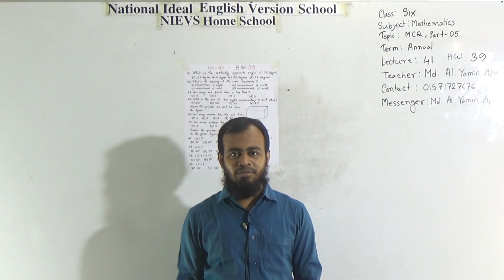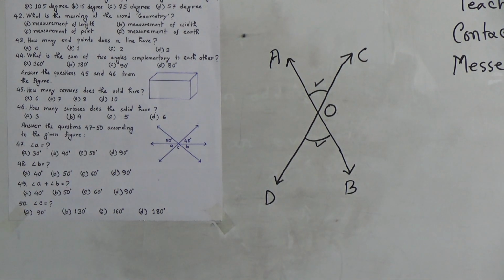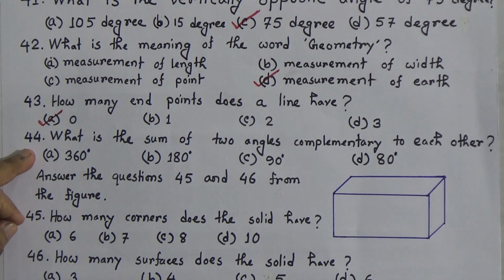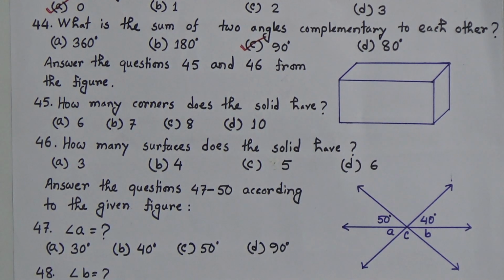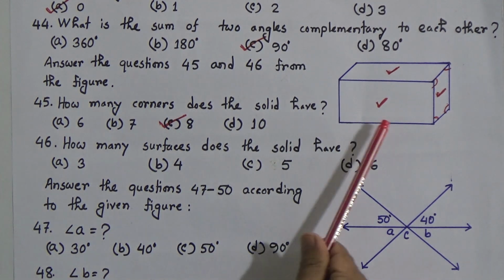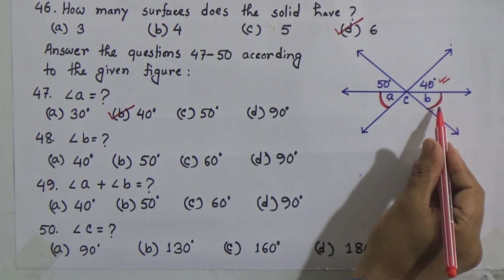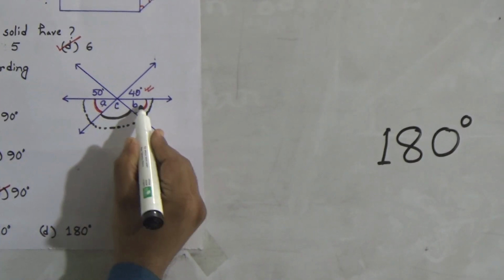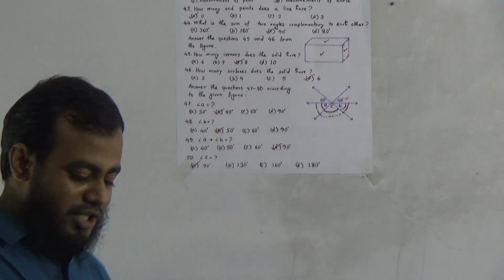Class: Six, Subject: Mathematics (Lecture: 41, H.W: 39), Topic: M.C.Q (Part-05)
Annual Term
Class: Six
Subject: Mathematics (Lecture: 41, H.W: 39)
Topic: M.C.Q (Part-05)